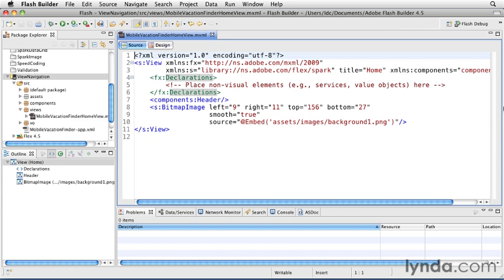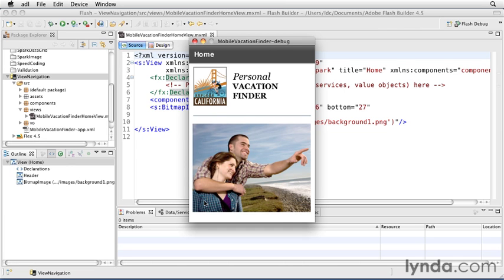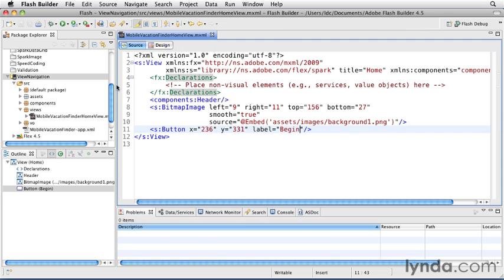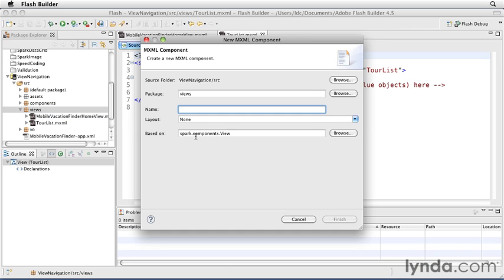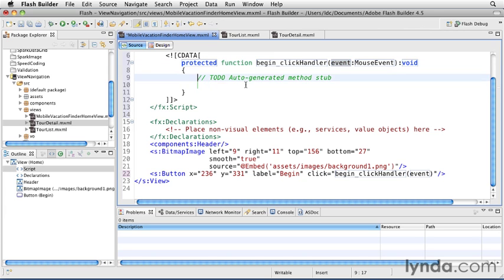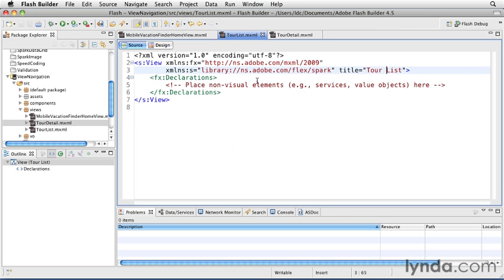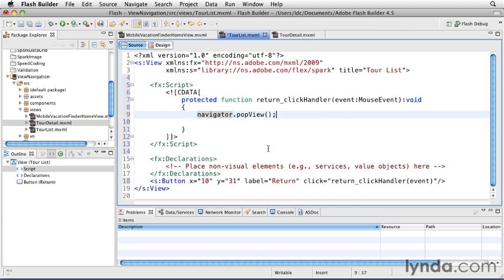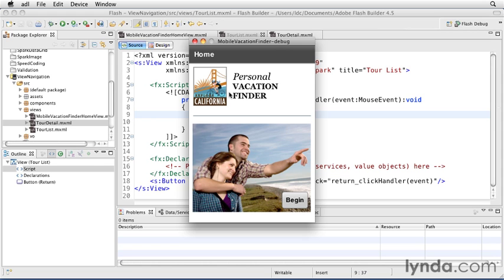Lynda.com - Handling navigation between views in Flash Builder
Make handling between views in Flash builder for mobile app